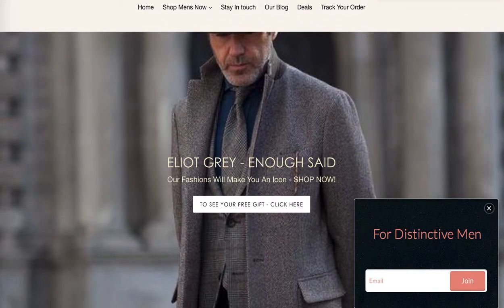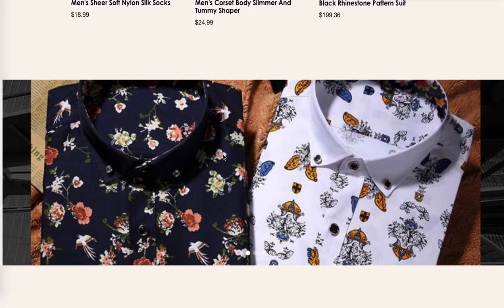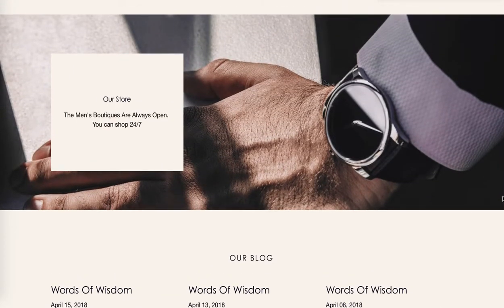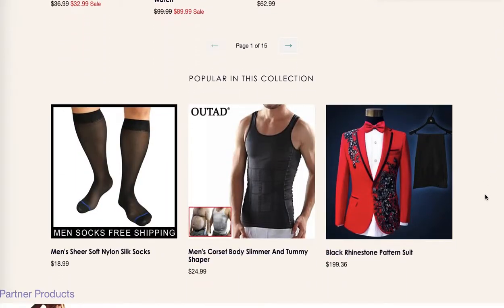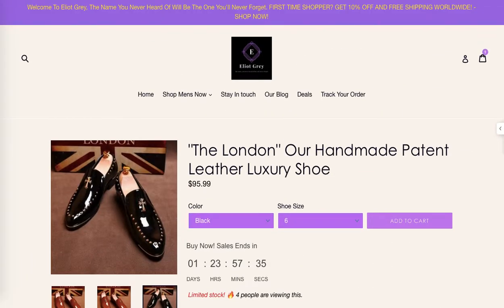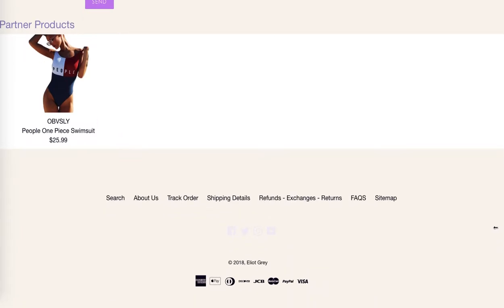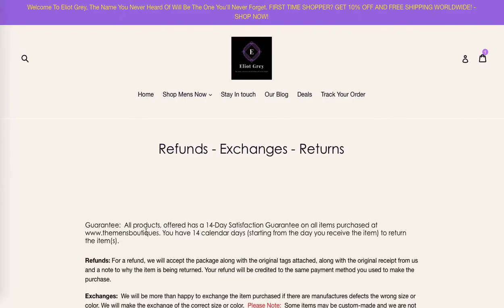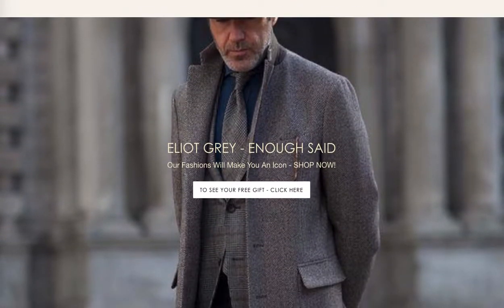Eliot Grey website critique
Cobversion Rate Optimization for Beginners: 8 Easy Ways to Boost Your Sales by 8%

This video is created for you by an seo services company, Rock Paper Copy. We are accredited Shopify Partner and Bigcommerce Partner.

We provide SEO services for Squarespace website owners, and our Ecommerce Experts work with a number of other platforms, including BigCommerce, WIX, award winning Shopify and Weebly.

If you enjoyed this video, please click 'LIKE' - and if you would love to learn more about SEO, website optimization and social media marketing, please subscribe to my YouTube channel and visit my